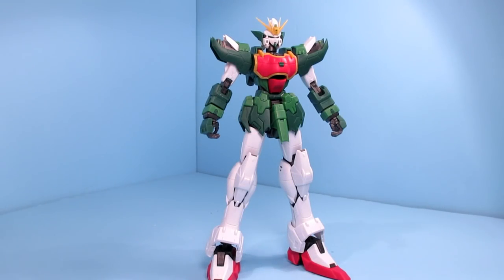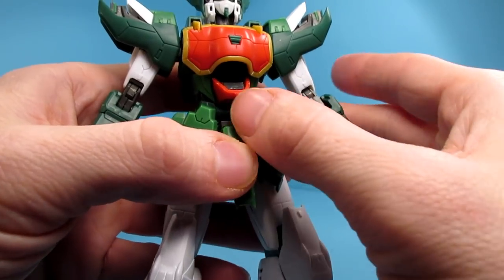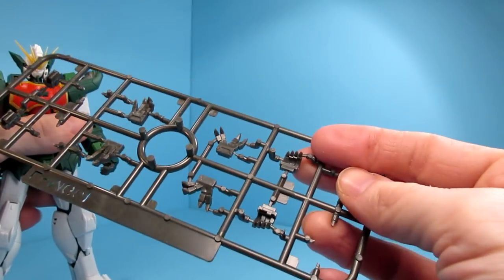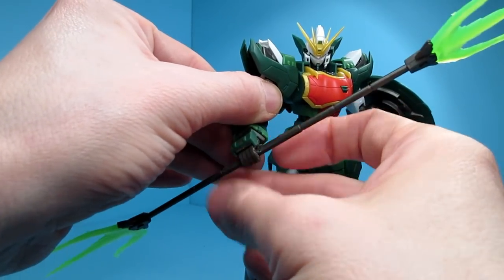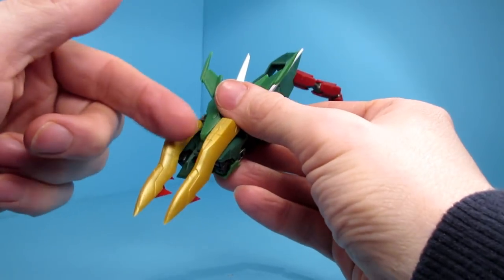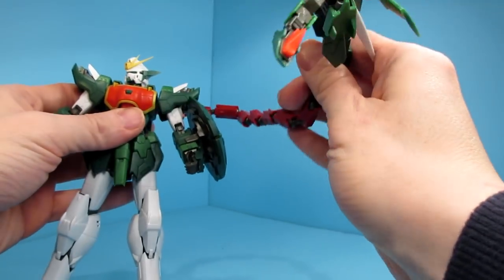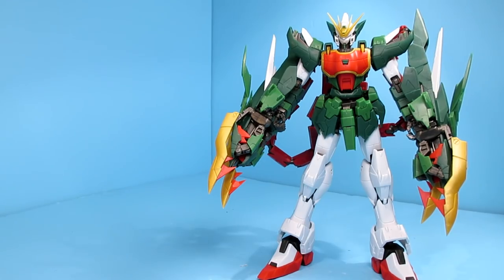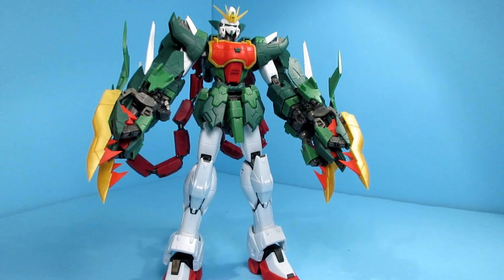1/100 MG Altron Gundam (Super Nova) Review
I believe this is Super Nova's first gunpla model. A pretty good start to what I hope are many more kits from this company.